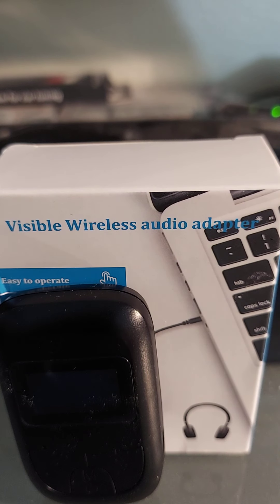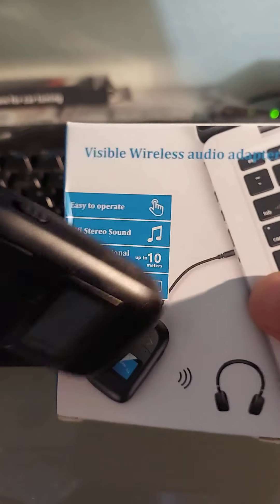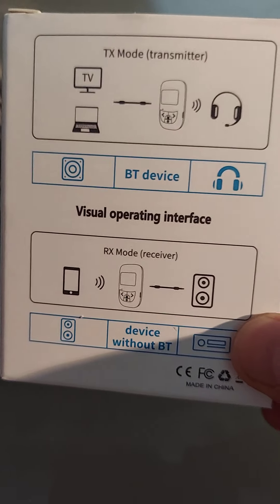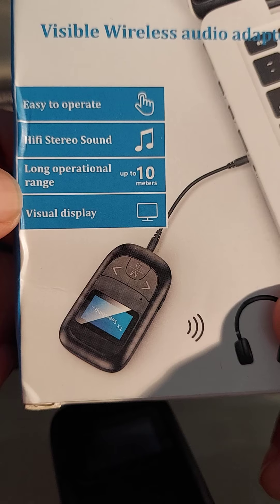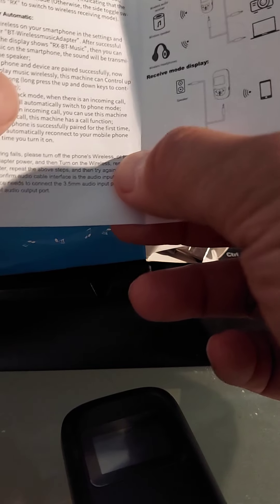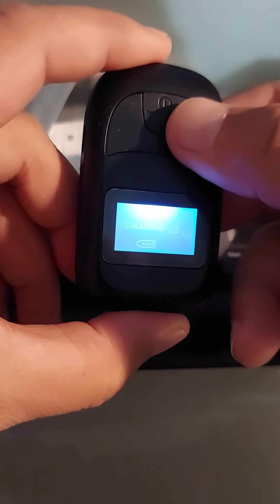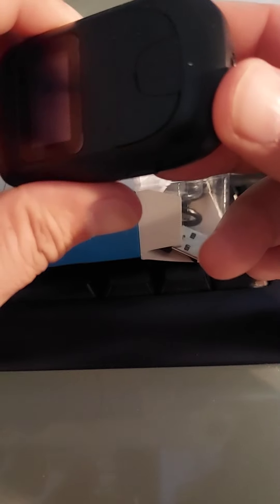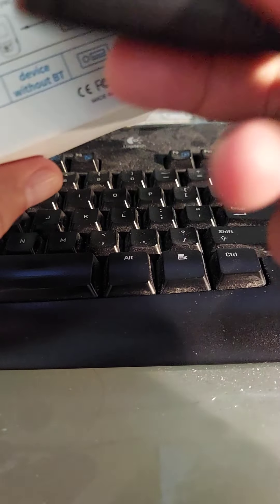buletooth adaptor reciever and transmitter unboxing